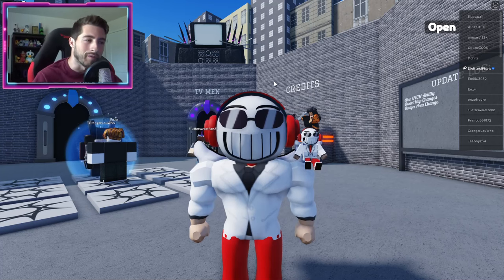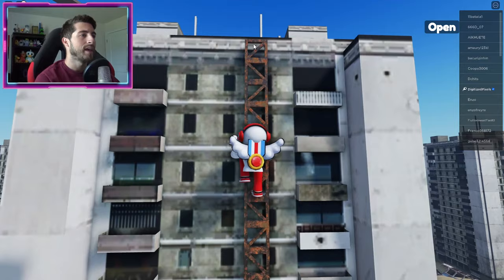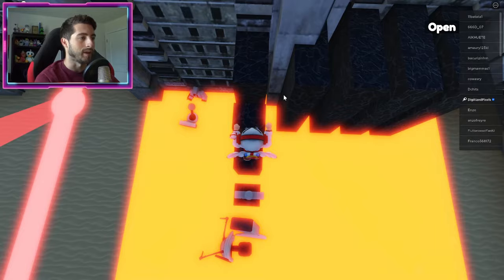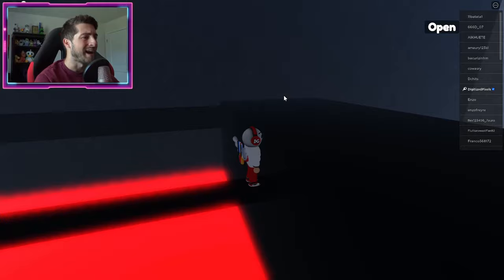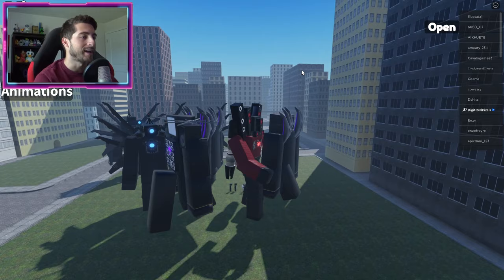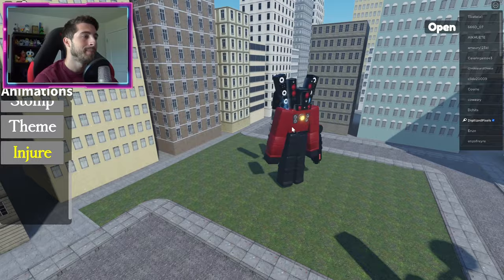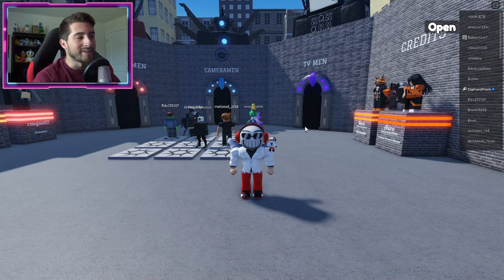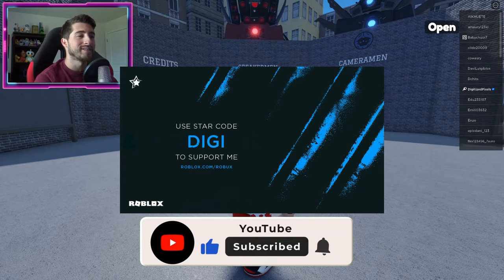How to get TITAN SPEAKERMAN BADGE + MORPH in ACCURATE SKIBIDI TOILET RP - Roblox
I'll be showing you guys how to get TITAN SPEAKERMAN BADGE + MORPH in ACCURATE SKIBIDI TOILET RP!